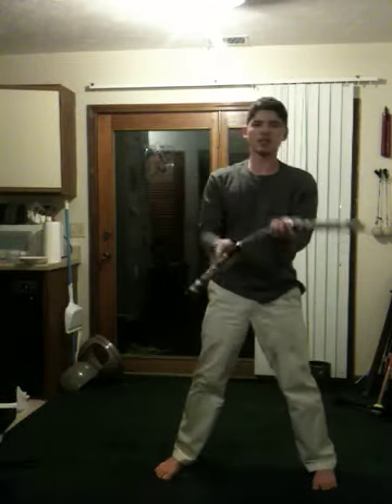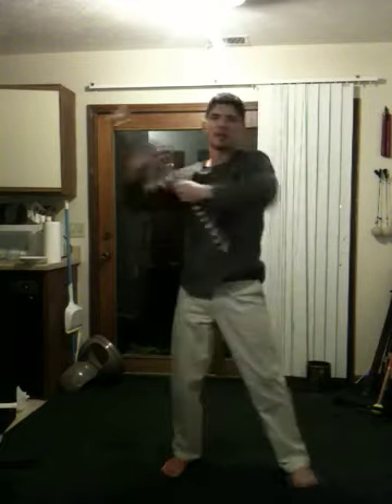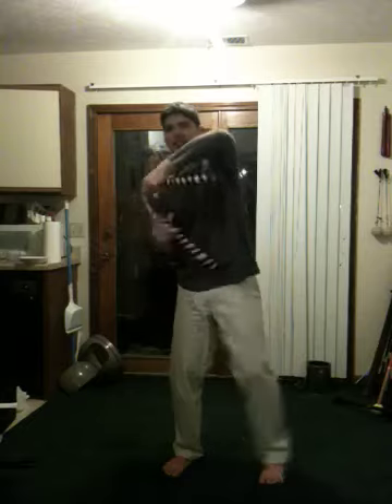Nunchaku (Nunchuck) Trick: Anti-rips / Square Catch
Prerequisite: X-Catch and riptides. I also introduce a word "anti-rip" which is explained in the vid. ;)

Basically, we are mixing X-catches and rip/antirips to create patterns.  I'm assuming you know how to rip and X-catch so I just breeze through it.  This video is a thank you for the wonderful comments on my last one.

Basically, we are mixing X-catches and rip/antirips to create patterns.  This video is a thank you for the wonderful comments on my last one.